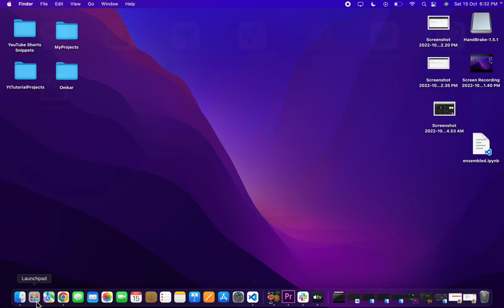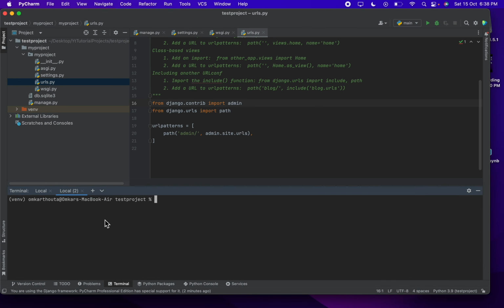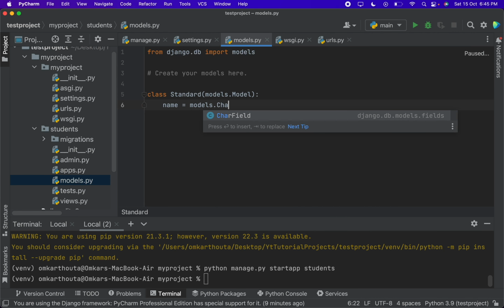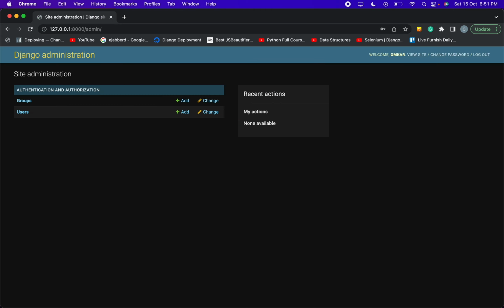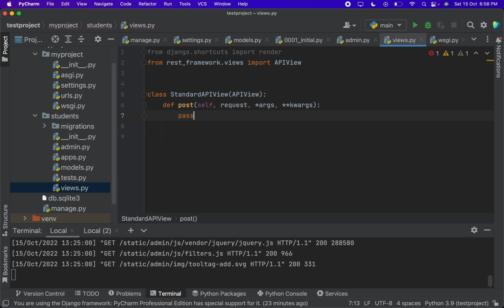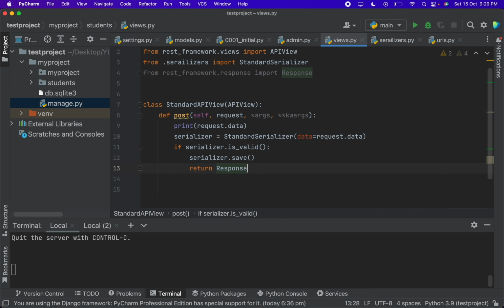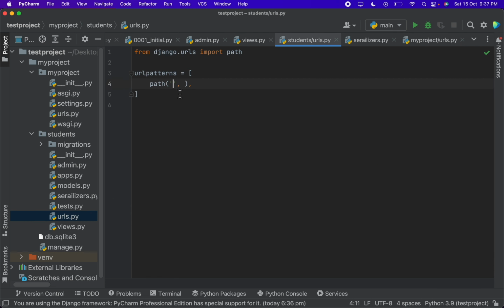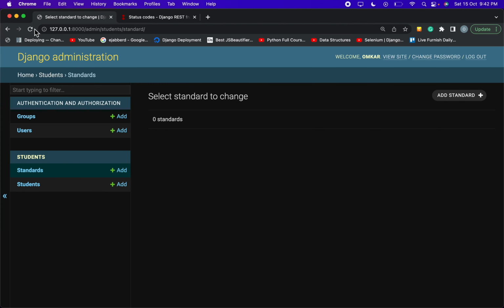Create your First POST API using APIView in Django Rest Framework || DRF Tutorials || Tutorial - 3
In this video, we will learn how to create a POST API to create rows in Database using APIView class in Django Rest Framework.